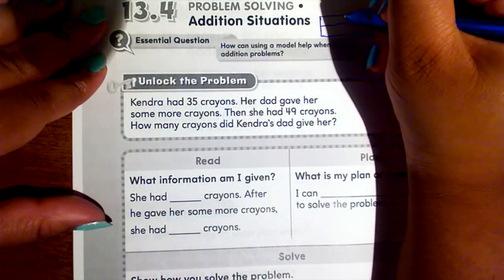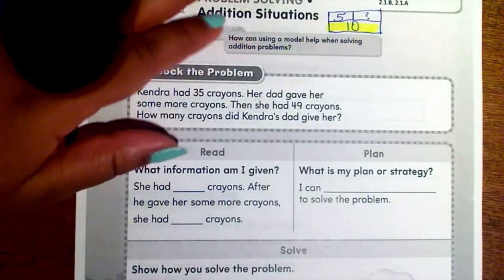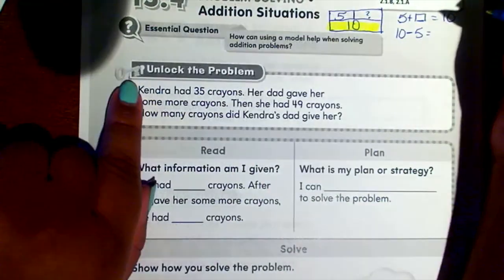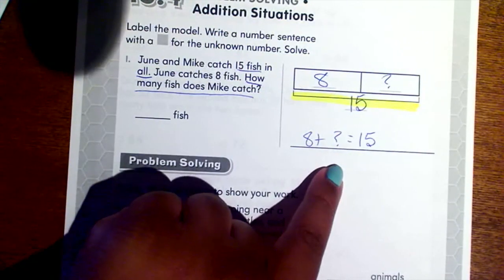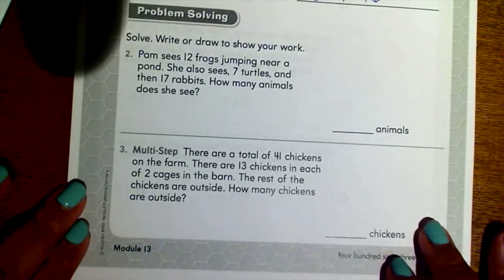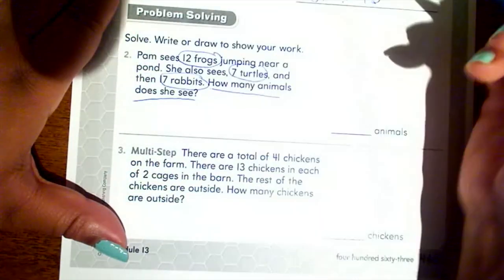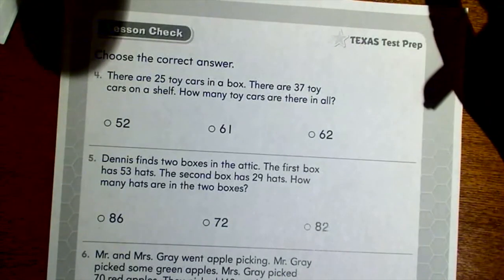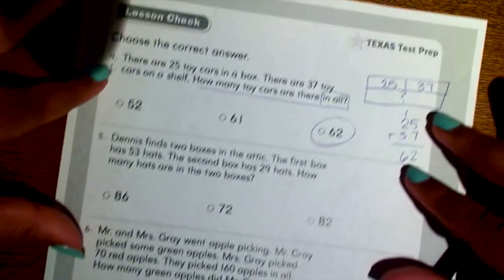Math pgs. 459-464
Please note: On page 463 on #2, I accidentally wrote 7 rabbits down instead of 17 for rabbits. Therefore, the answer is 36 instead of 26

This video goes with packet #2 from the district